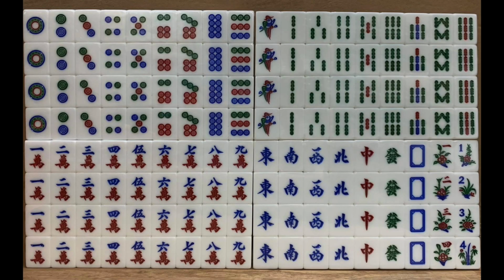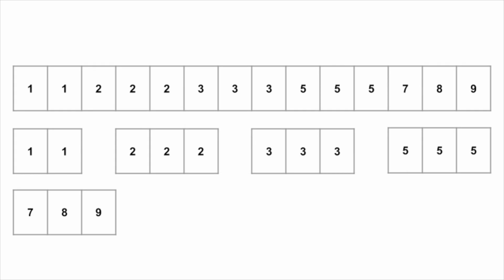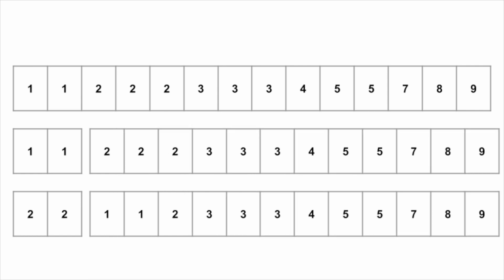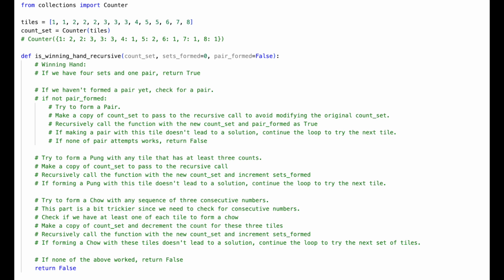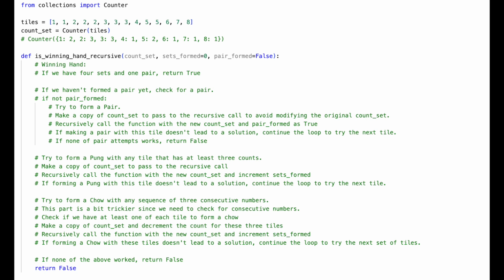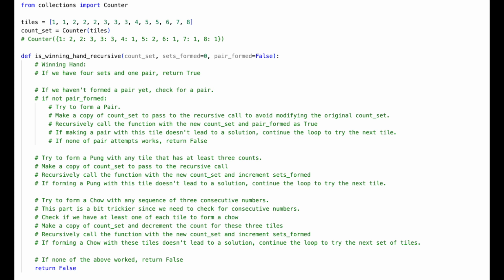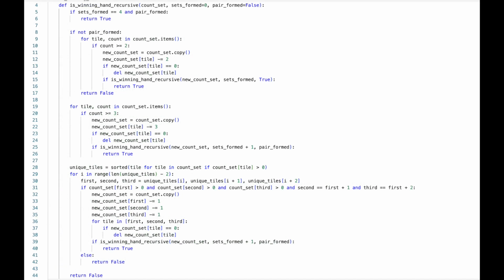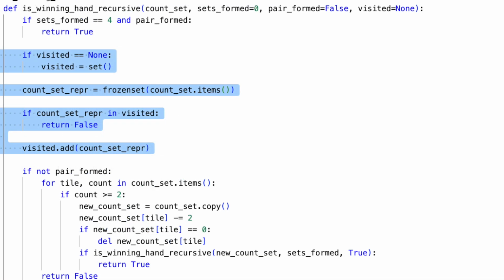Coding Interview Prep: Cracking Mahjong with Recursive Backtracking in 5 minutes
Are you preparing for a coding interview or simply love tackling algorithmic puzzles? Join us as we delve into the fascinating game of Mahjong and uncover the algorithm to identify a winning hand through recursion. This video dissects a Python-based recursive backtracking solution, detailing each step to ensure you grasp the core concepts and logic. Perfect for aspiring developers, coding enthusiasts, and game strategy fans alike.

Whether you're aiming to ace your next tech interview or indulge in the complexities of algorithmic challenges, this video is your five-minute guide to success.